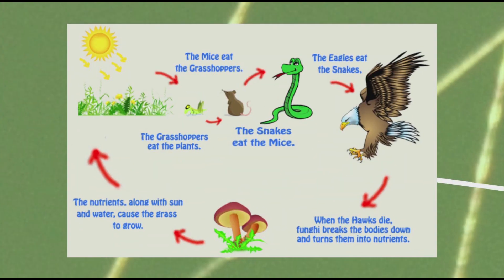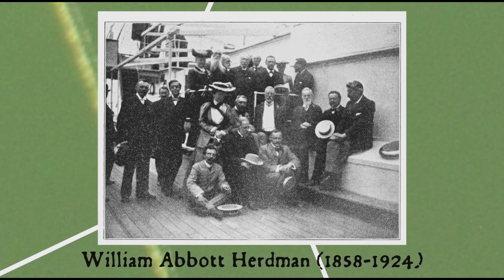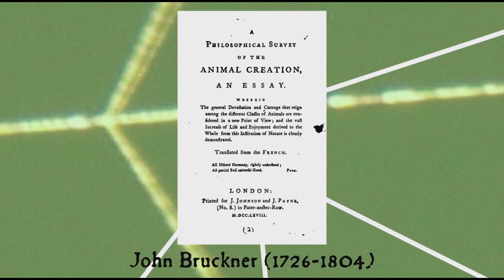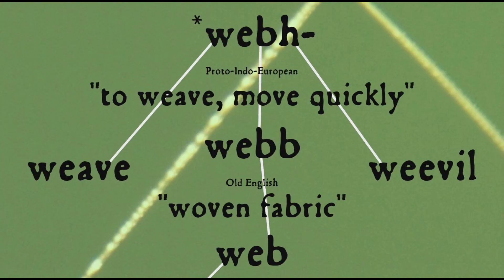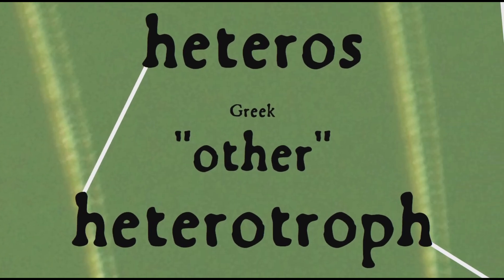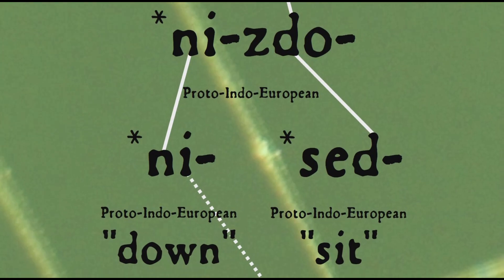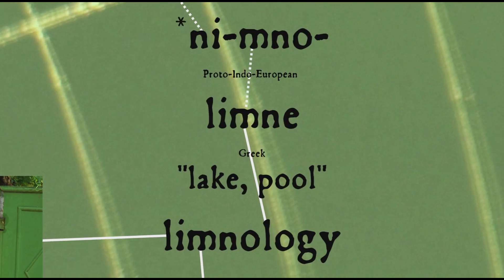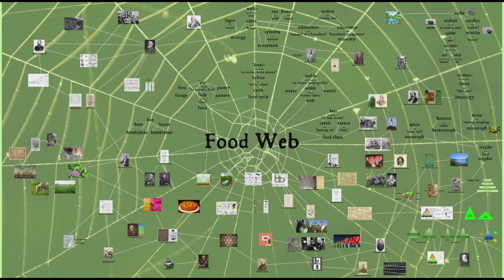Why is a Food Web better than a Food Chain? | The Great Knowledge Swap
The Roving Naturalist has been taken over by the folks at Alliterative, who specialize in word origins and relationships. What is a food web? How does it work? Where does the concept come from? And why don't we use the idea of food chains anymore?